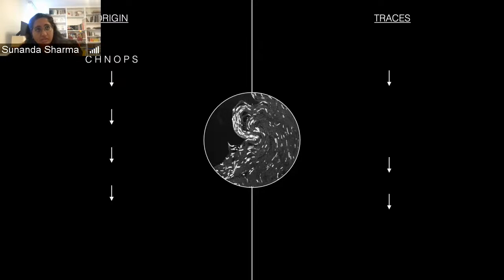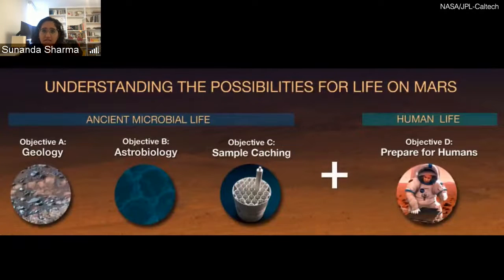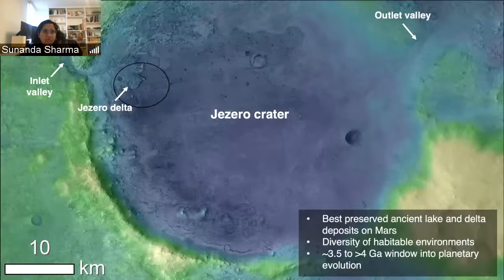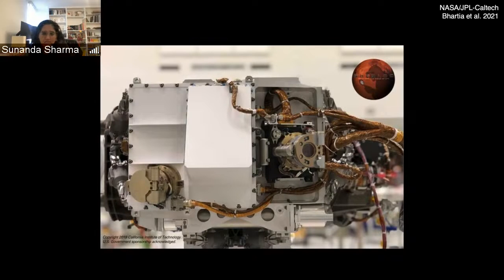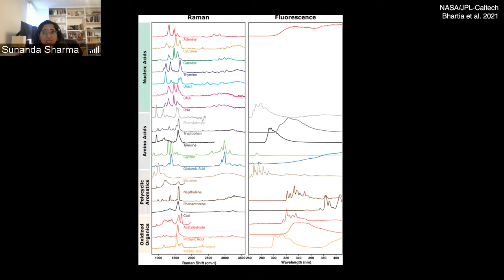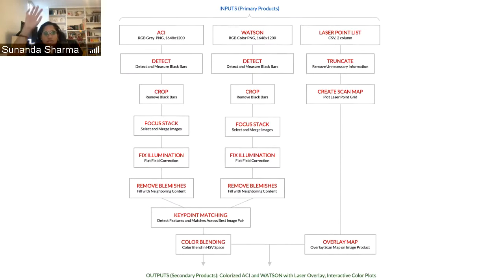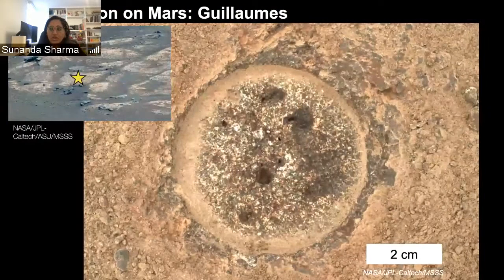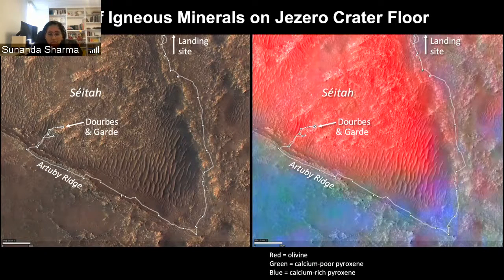Sp 22 PSAS: Sunanda Sharma: Searching for Organics and Minerals in Jezero Crater with SHERLOC